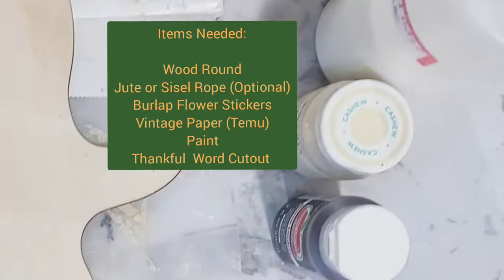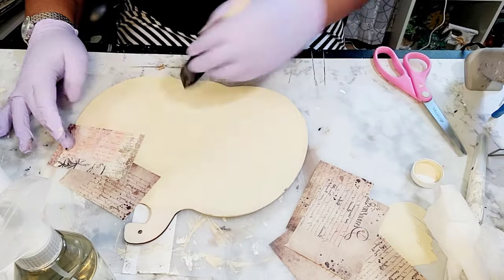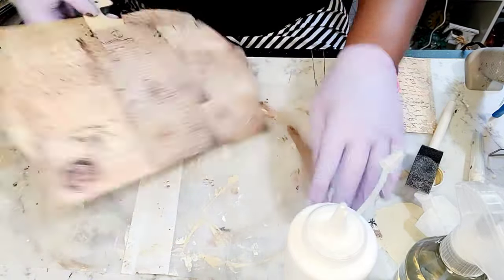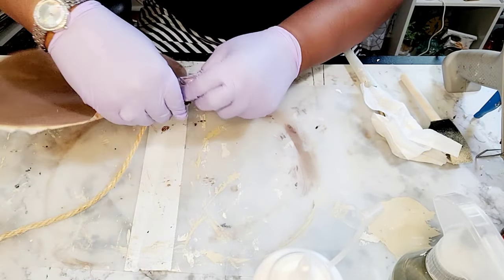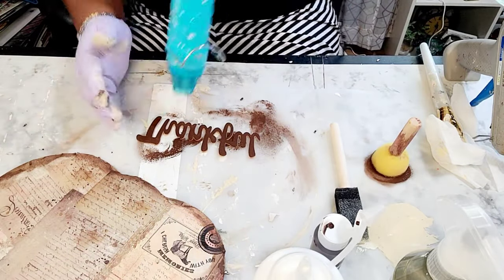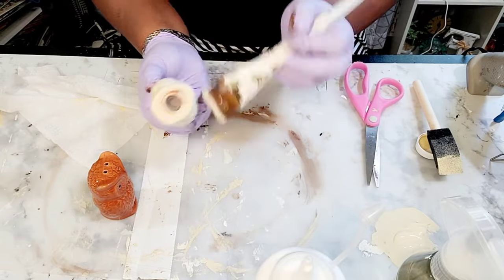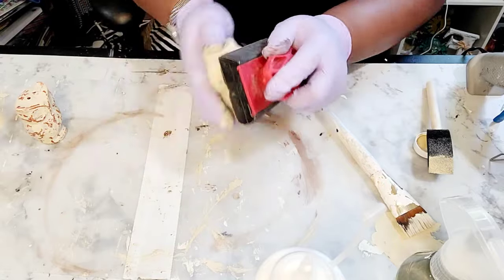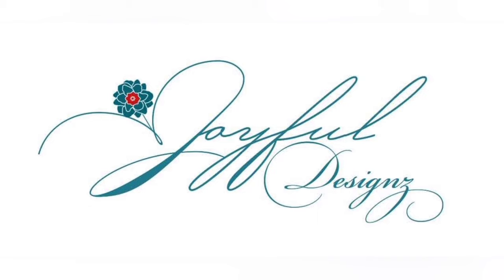Vintage Pumpkin w/Bonus DIY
This vintage pumpkin DIY was created using the natural wood pumpkin.

Items Used:
Natural Wood Pumpkin (DollarTree)
Vintage Paper (Temu)
Mod Podge (DollarTree/Walmart)
Water
Burlap Flower Stickers (DollarTree)
Sisel Rope (Amazon)
Waverly Chalk Paint (Cashew) (Walmart)
Apple Barrel Paint- Burnt Umber (Walmart)
Adtech Full-size High-temp Glue Gun (Amazon)
Faux Leather Word :THANKFUL (DollarTree)
Sponge Dabber (DollarTree)

BONUS DIY:
Salt & Pepper Shaker (DollarTree)
Sanding Block (DollarTree)

Thank you all for your support of my channel!